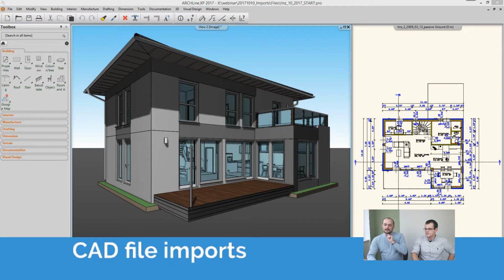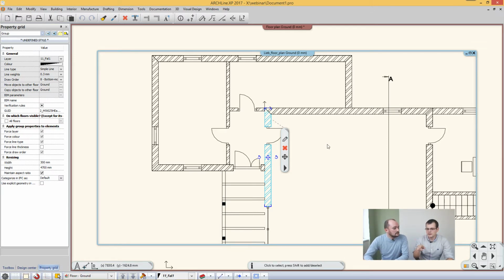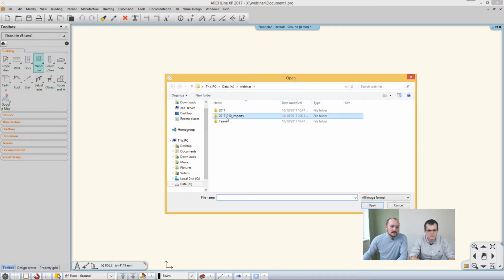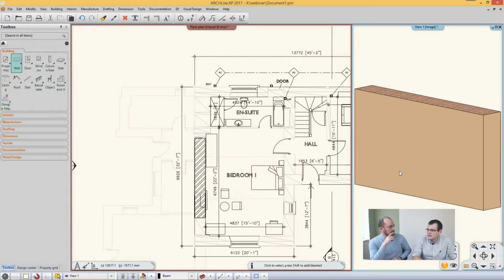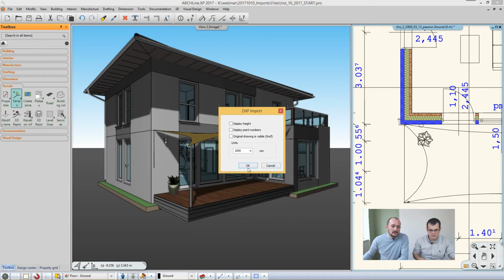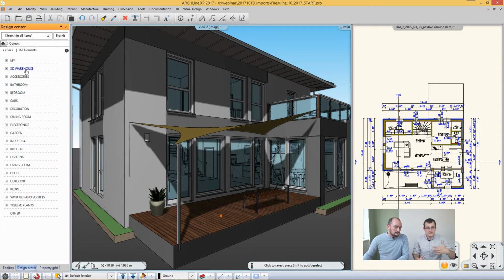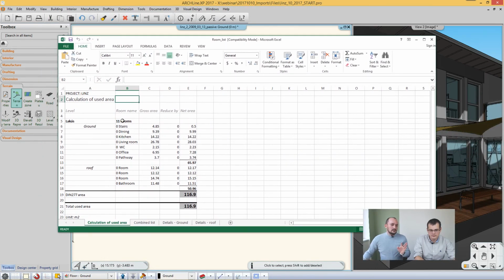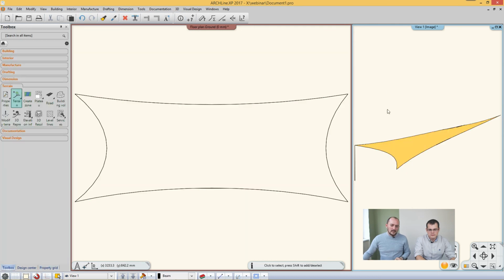Working With External Files - The ARCHLine.XP Imports WEBINAR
10 October 2017, CET 3:00 PM

Not sure how you can use your co-designers files, floorplans and models? Join the webinar to see how to use external files in your CAD design.

ARCHLine.XP, our CAD/BIM software supports many file formats for data import. This ensures that you can use data provided by your peers, and it also allows seemless integration with other CAD or BIM products. Sign up to the webinar to see how our imports could make your design process even more professional.